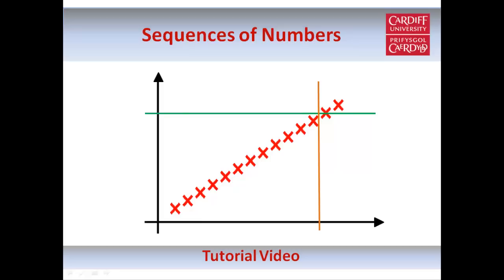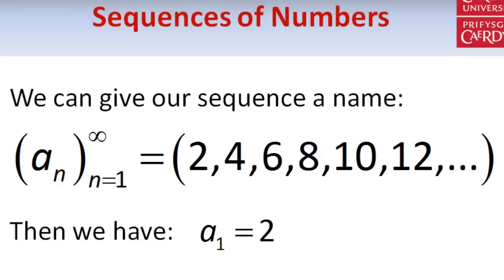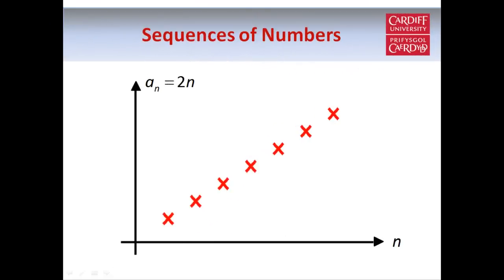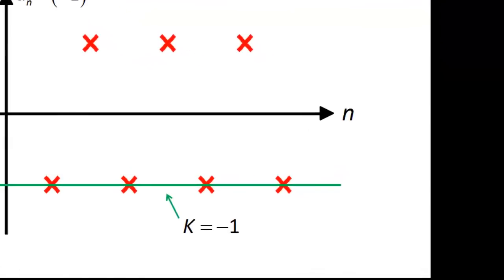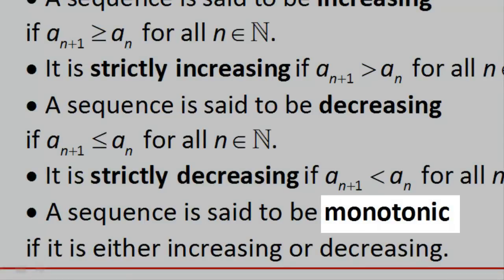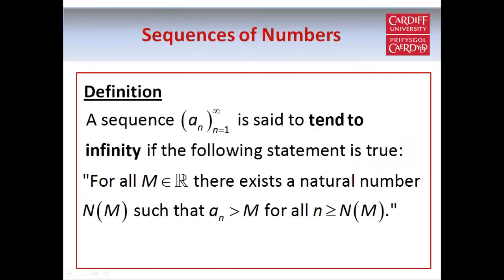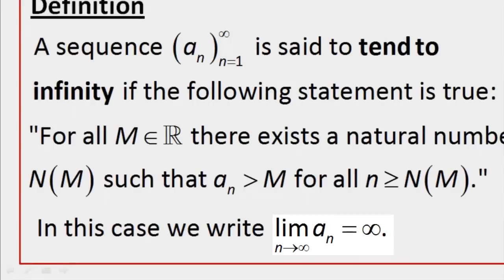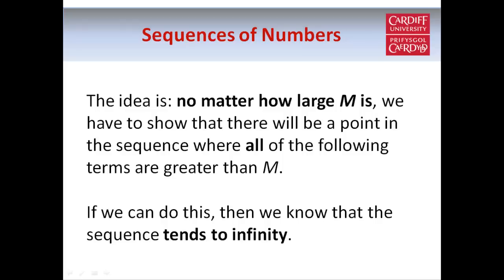Sequences of Numbers (Part 1 of 2)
Part 1 of my video tutorial on sequences of numbers (discussing bounded sequences, monotonic sequences and limits of sequences).